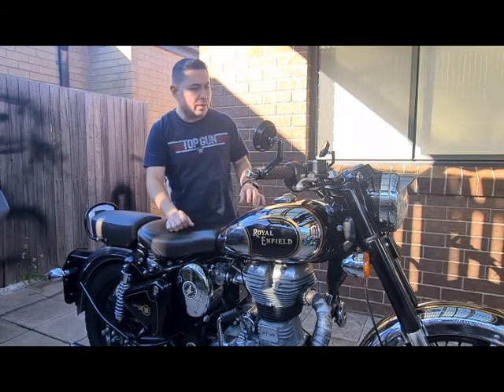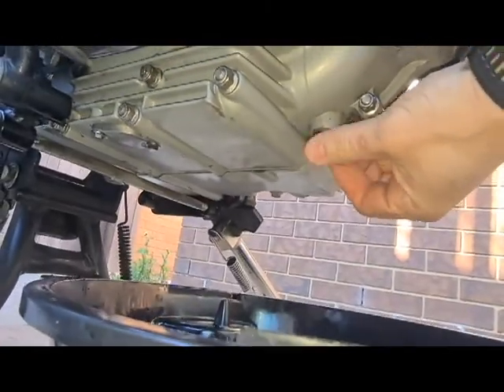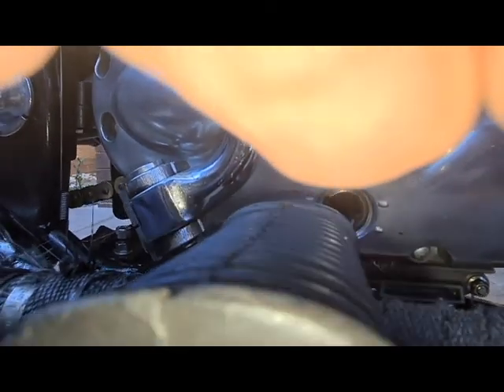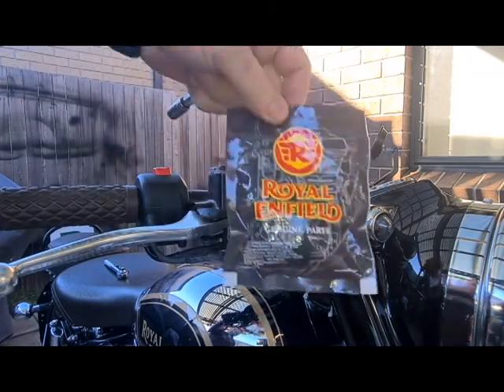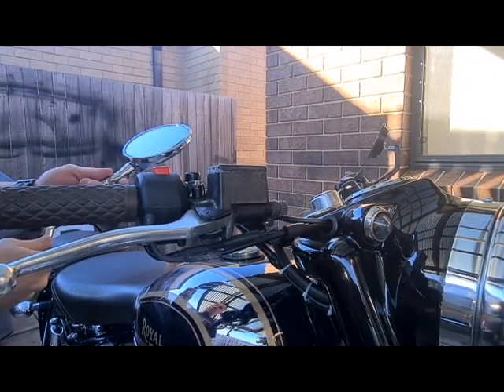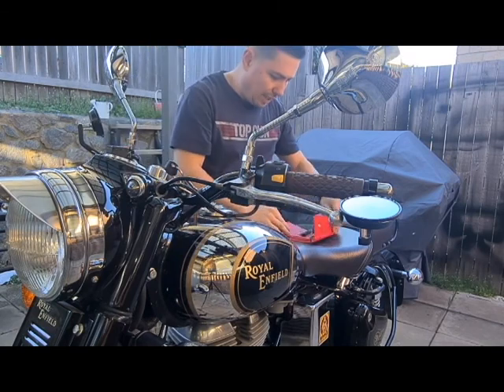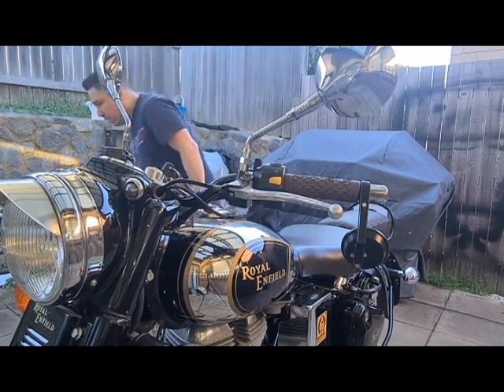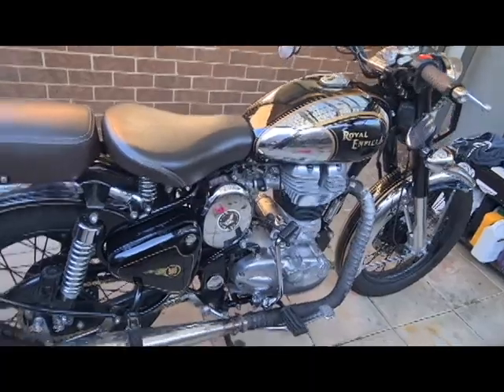Royal Enfield Bullet 500 Installing Original Mirrors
In today's Video we are going to continue having a look at my beautiful 2012 Royal Enfied Bullet 500. We will begin by draining some oil out as its been overfilled. Then we will remove the side mirrors as i find them to small and we will install some classic chrome mirrors and go for the original look.  I will try something different with the side mirrors, but ultimately they will be removed. LOL